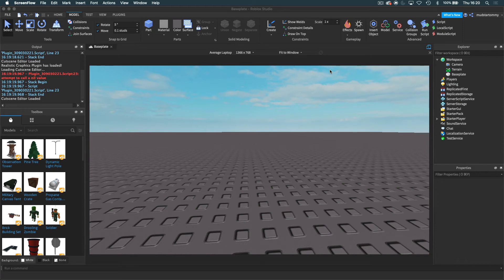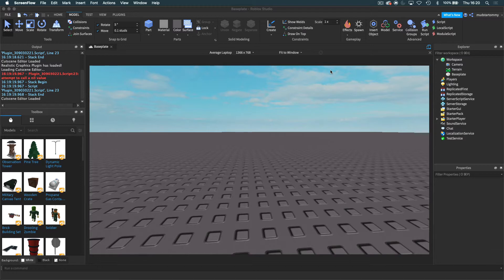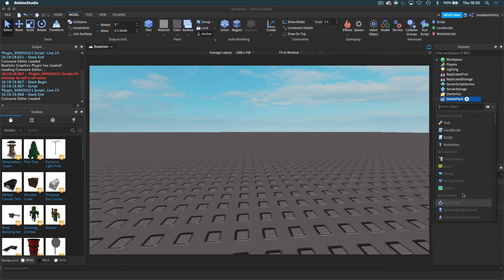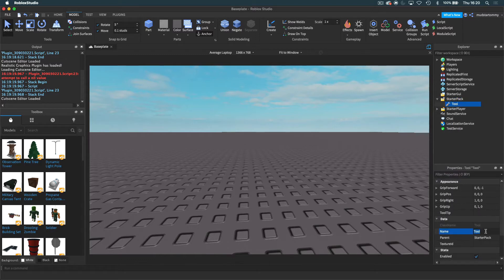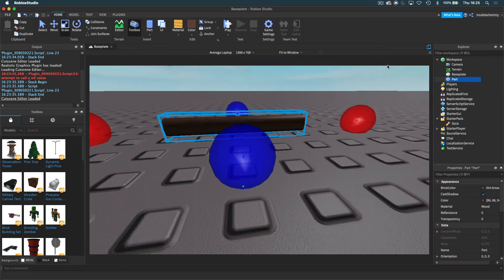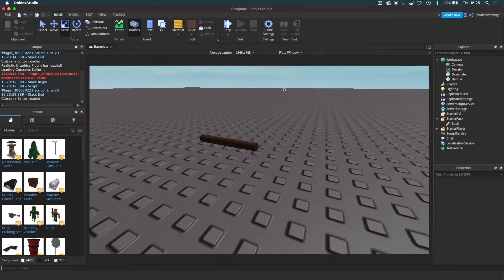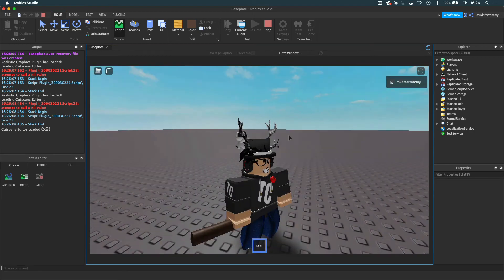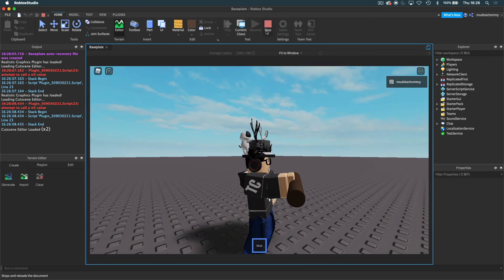Tools in Roblox Studio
In this video, we will be doing a Quick overview of Tools In Roblox Studio!

My Roblox Username: mudstartommy